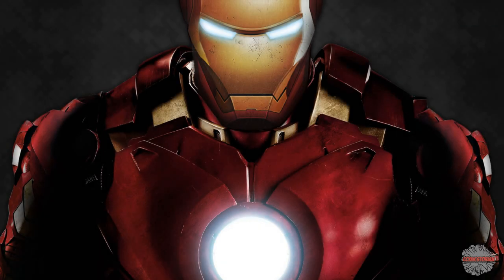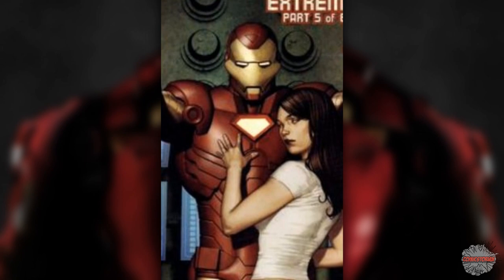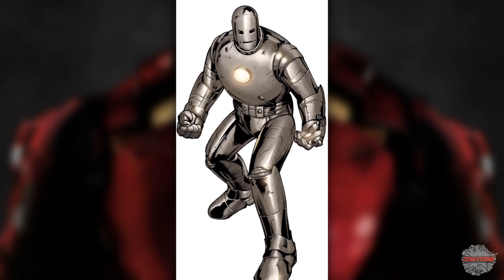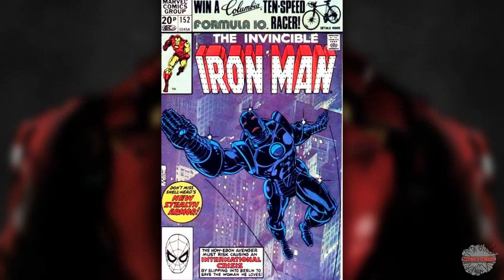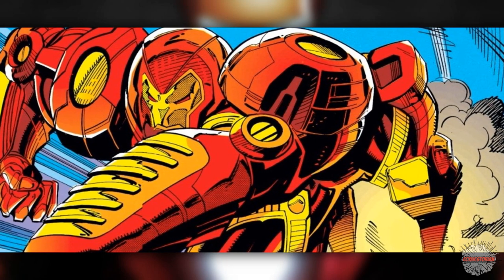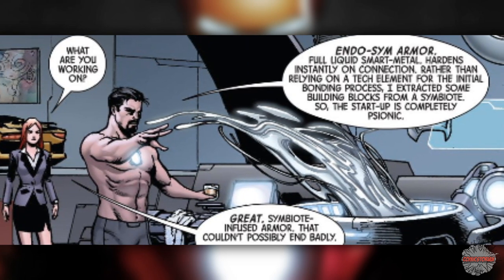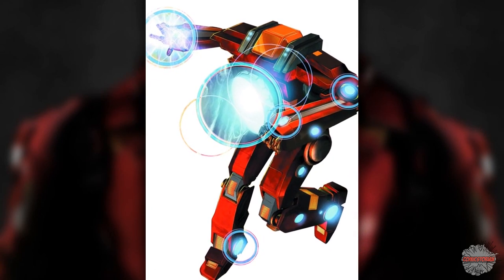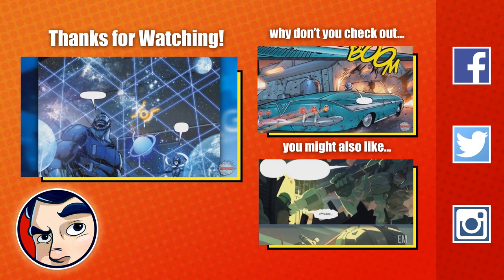Top Ten Coolest Iron Man Armor (Benny's Picks!)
DC Comics and Marvel Comics Fun at Comicstorian!

Do You Like Video Games?

Send hard copies or letters or fan mail or small animals to
Eligible Monster Productions or Comicstorian
Loveland 80539

About Comicstorian:
Comic Books dramatically read by the Eligible Monster Team. DC Comics, Marvel Comics and Indie alike, nothing is free from our dramatic readings.